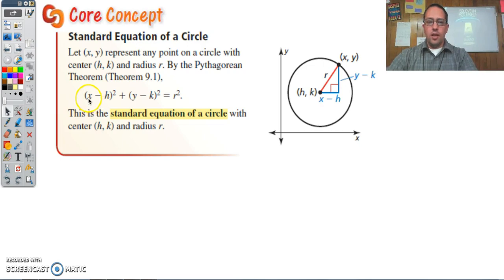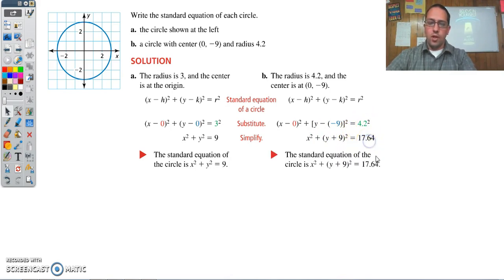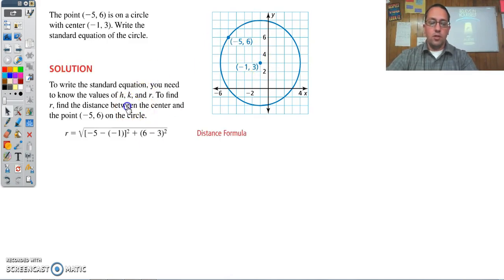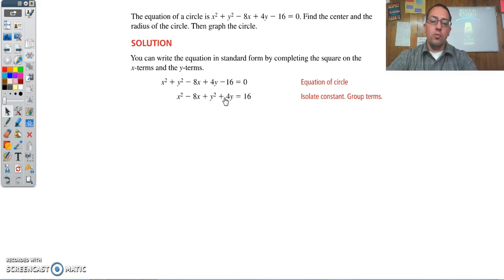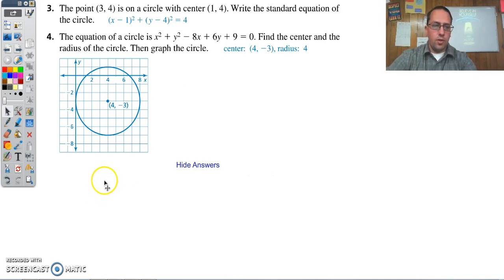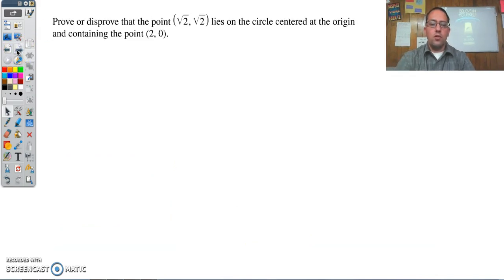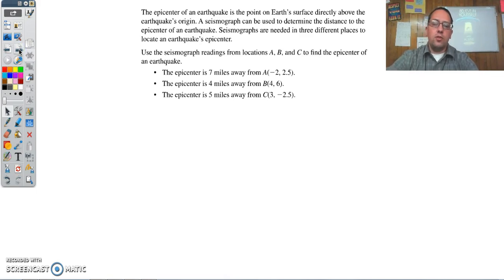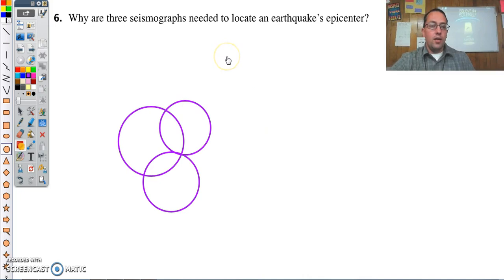10.7 Circles on the Coordinate Plane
In this lesson we look at the standard equation of a circle and graphing circles on the coordinate grid.